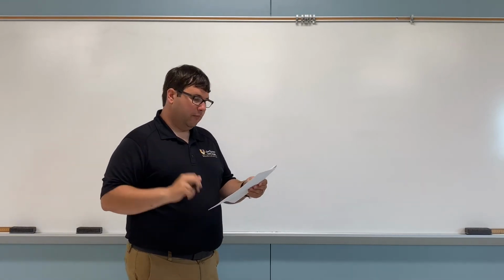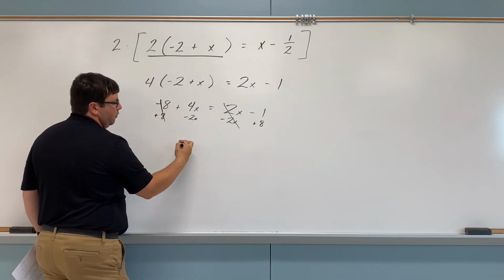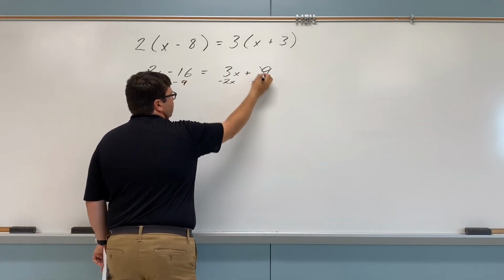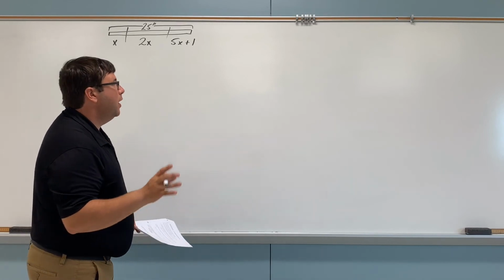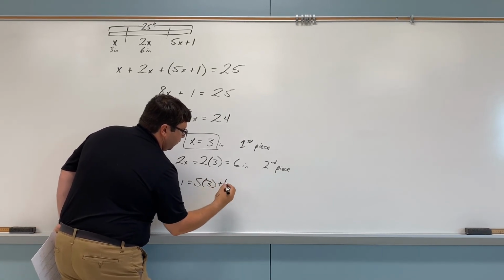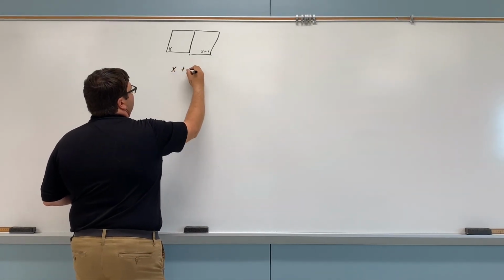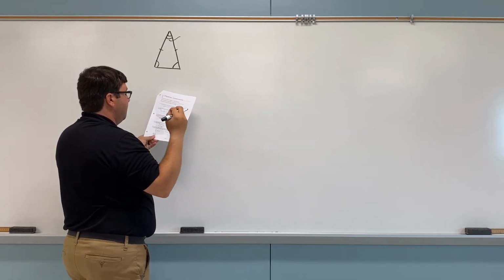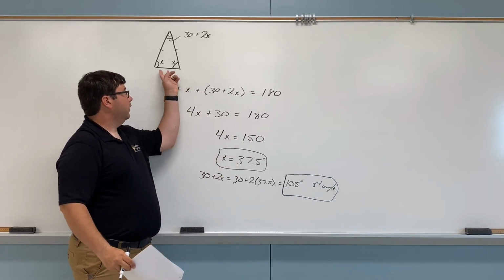2-4 Problem Solving (MAT1033)